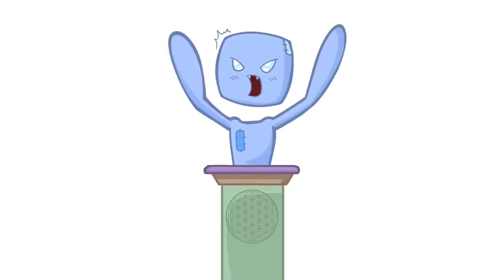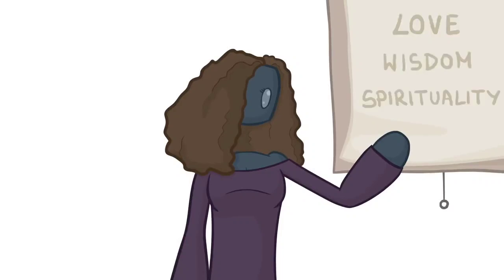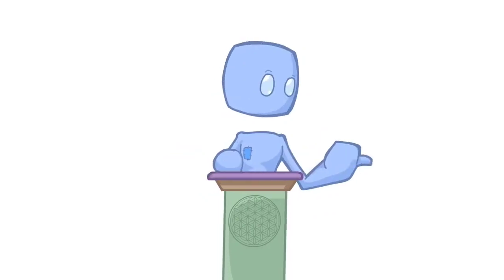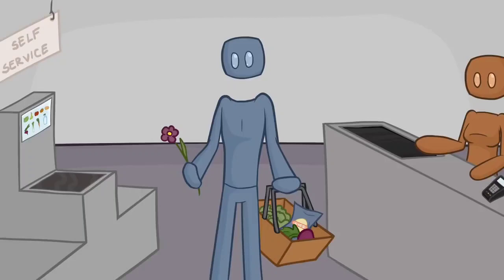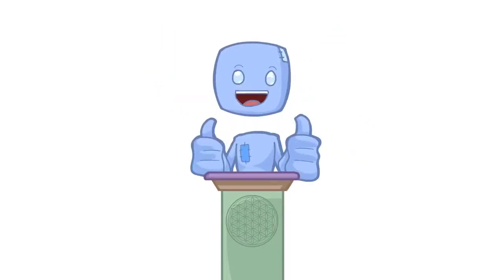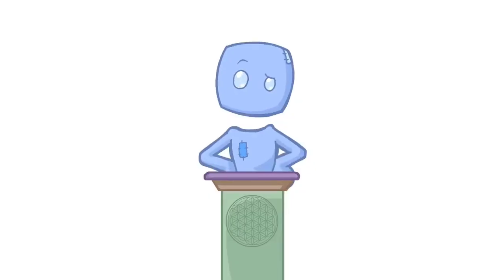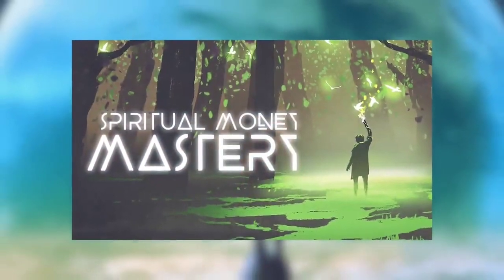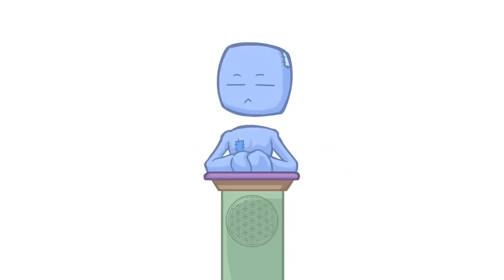Master your Spiritual Money 👍💰💪🤑💲